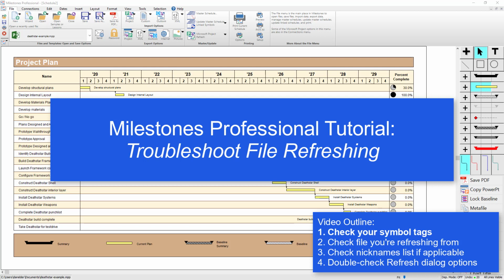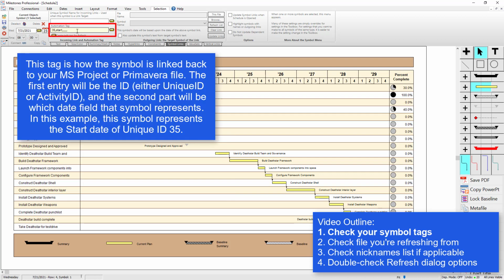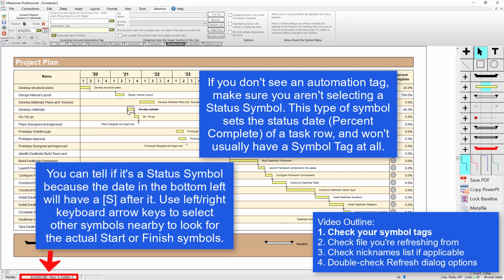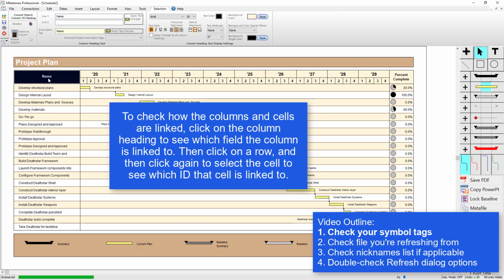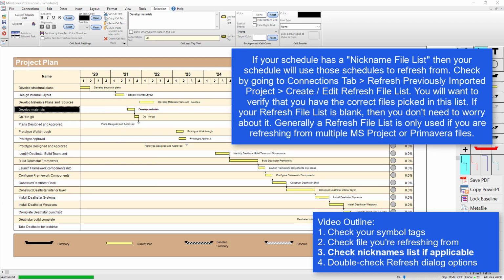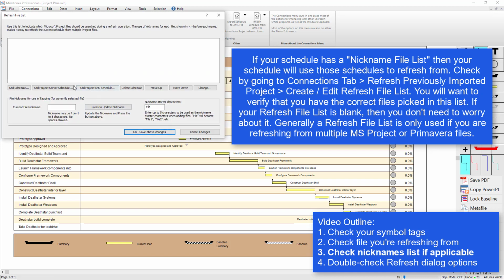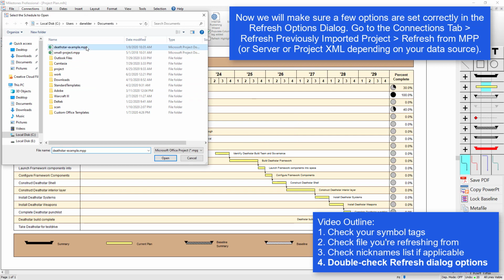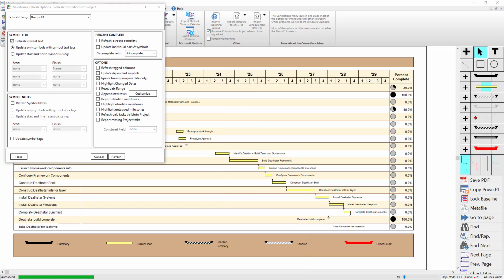Troubleshooting the Refresh Process - Milestones Professional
Learn about some common problems in your file that could cause it to not be refreshed correctly, and how to fix them.